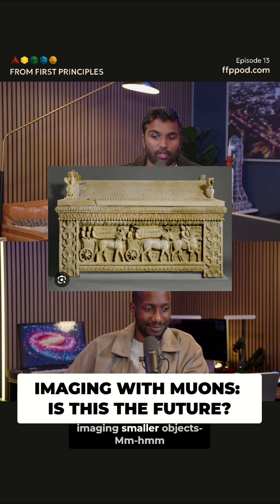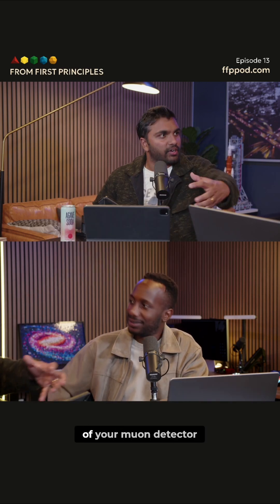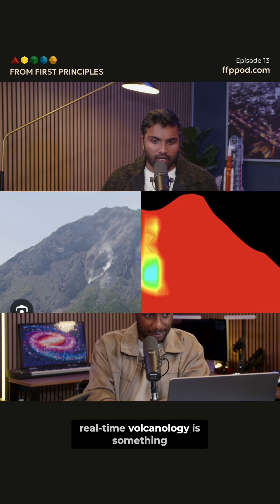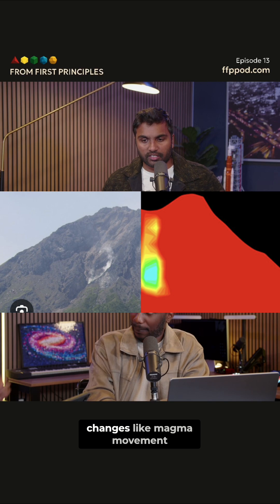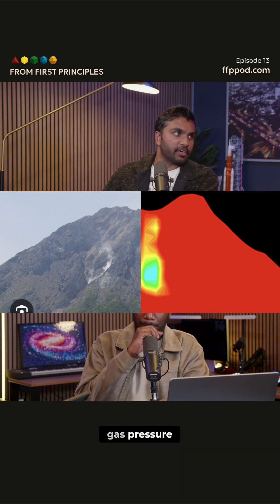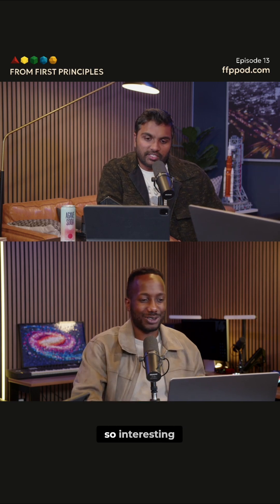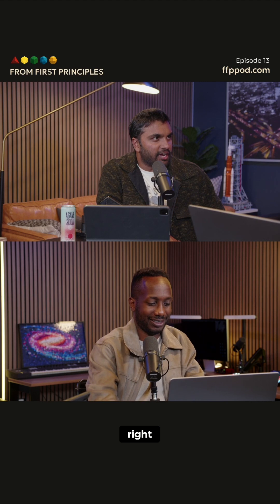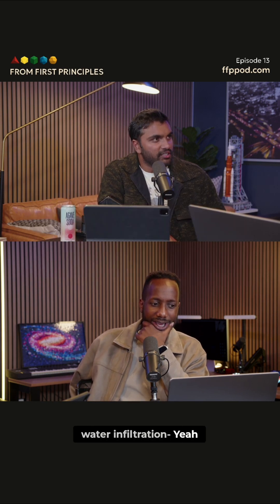Muon Tomography: See Inside Cargo, Volcanoes, and Ancient Treasures!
Muon detectors can scan sarcophagi, volcanoes, and even bridges! Forget x-rays—muons reveal hidden cracks, water damage, and even smuggled nuclear materials. Infrastructure safety gets a high-tech upgrade.